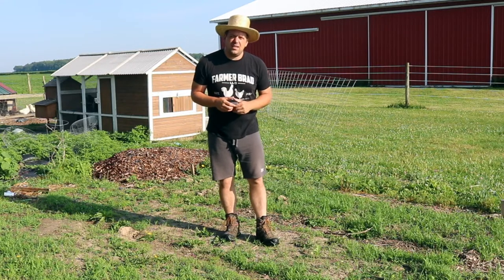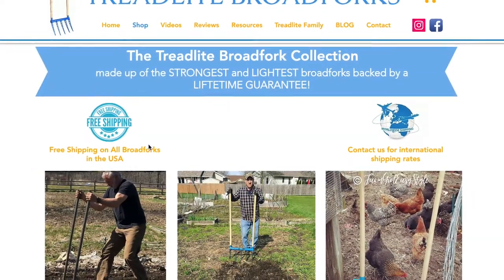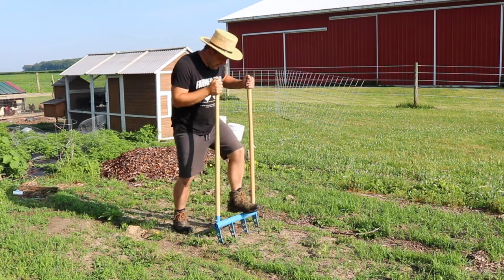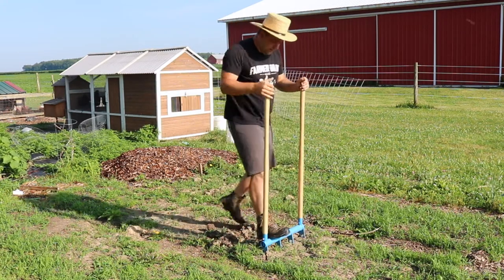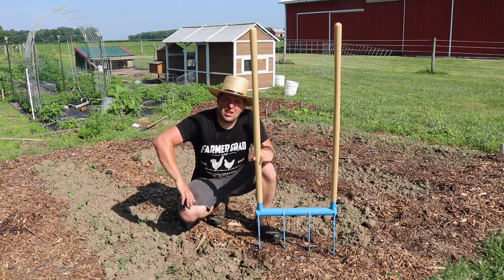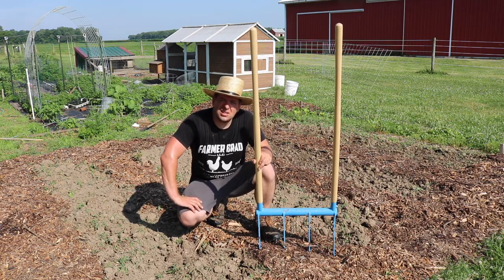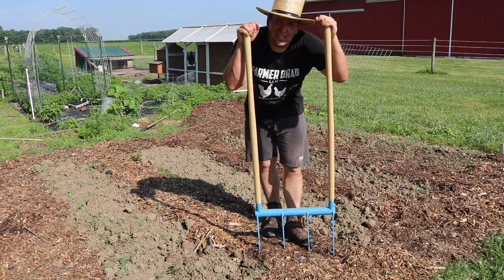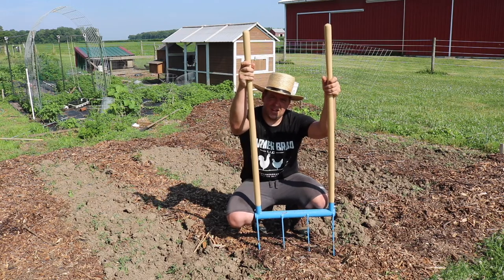Using the Treadlite Broadfork to transform my garden beds.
Save $10 off when you use the code: BROADFORKFARMERBRAD